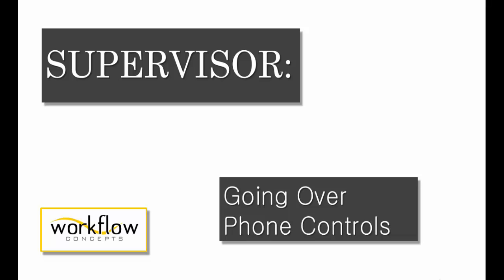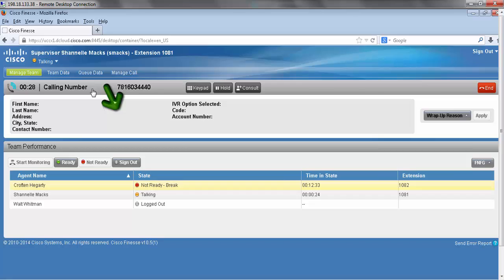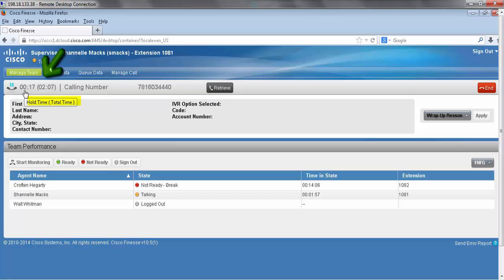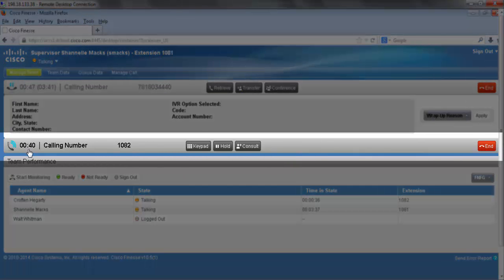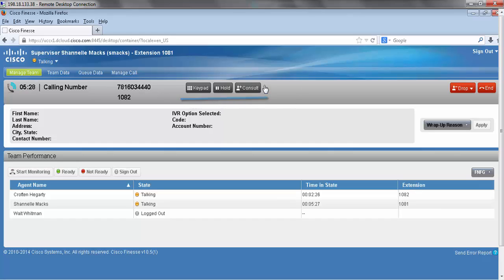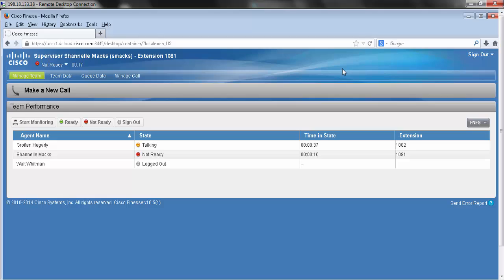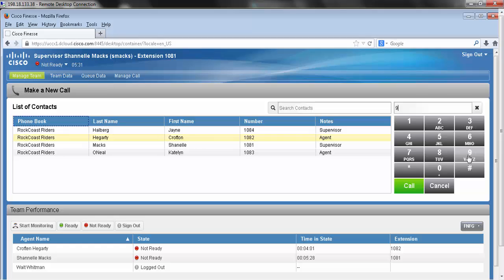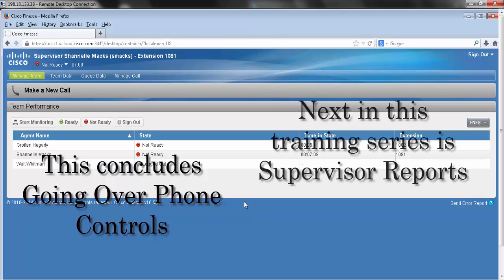Supervisor Phone Controls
In this video we will taking a look at all the call controls available to supervisors using Cisco Finesse and what to expect from each control.